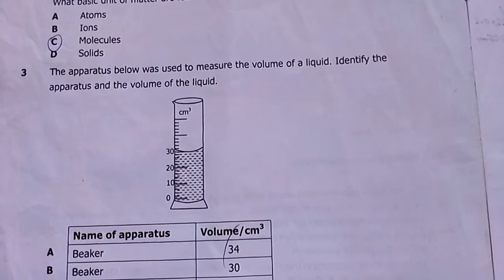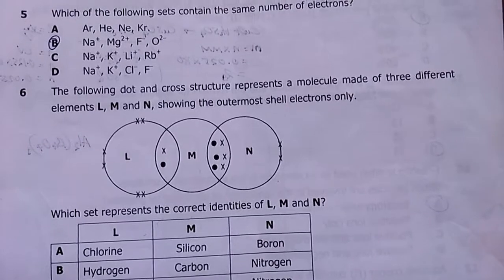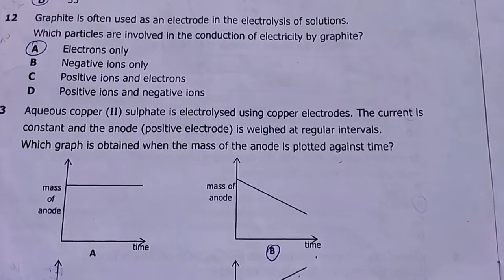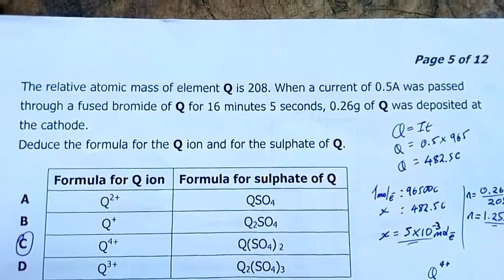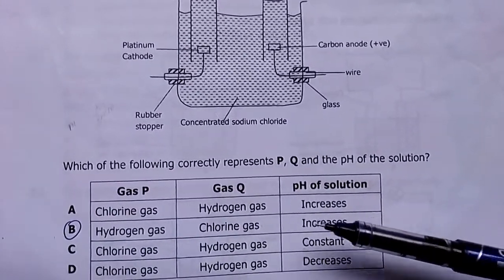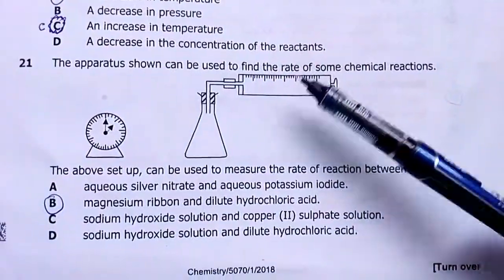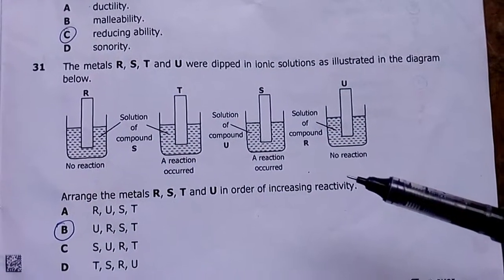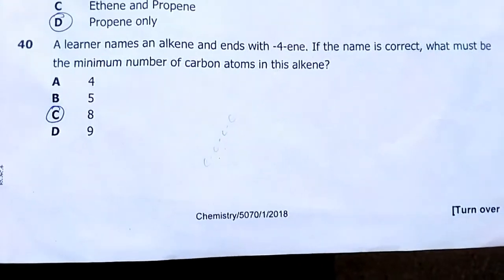ECZ Chem Pp1 2018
Solutions to ECZ chemistry paper 1 2018